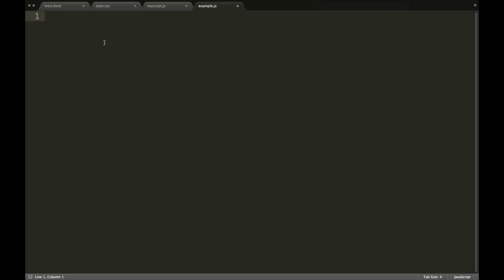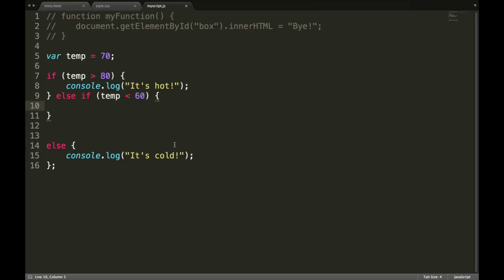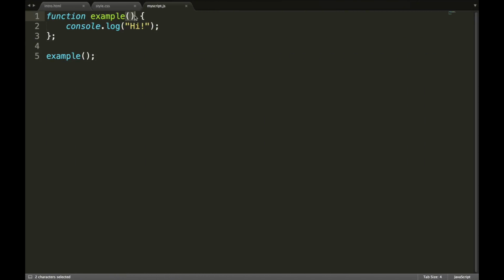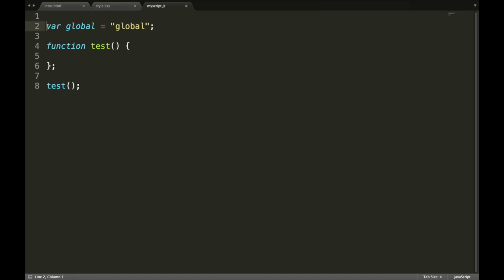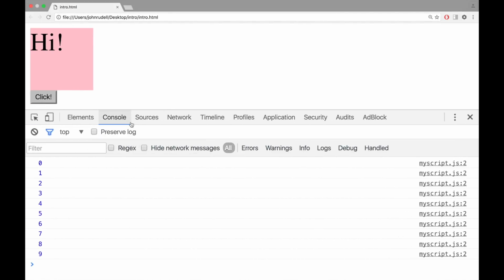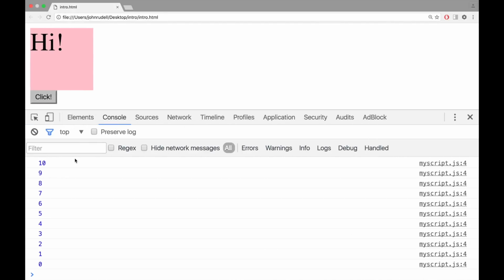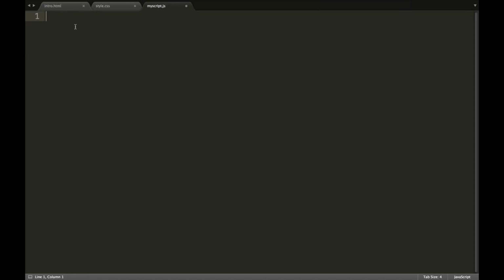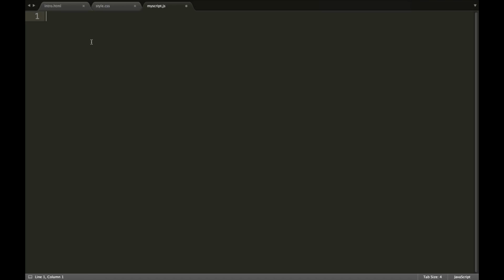Intro to JavaScript Part 2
Functions, loops, and more!